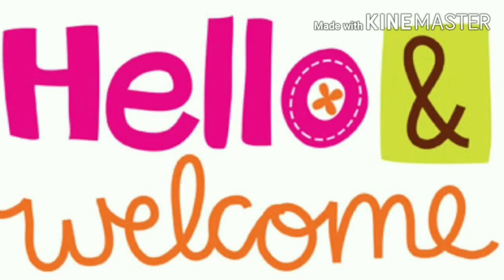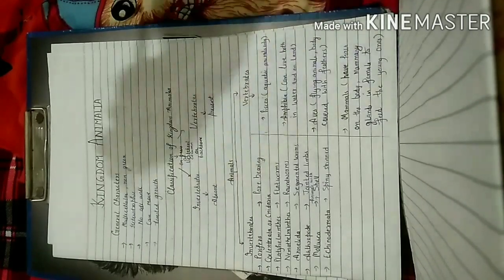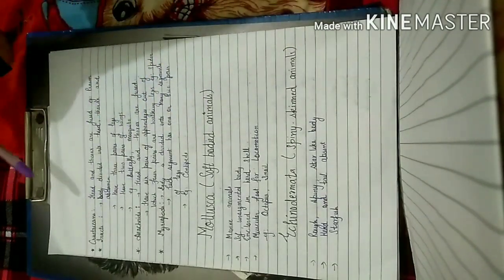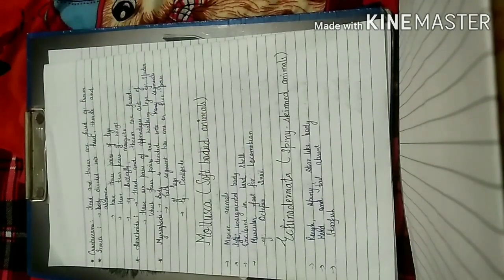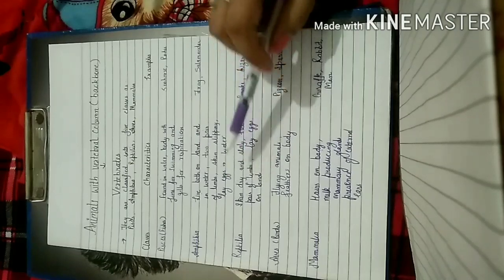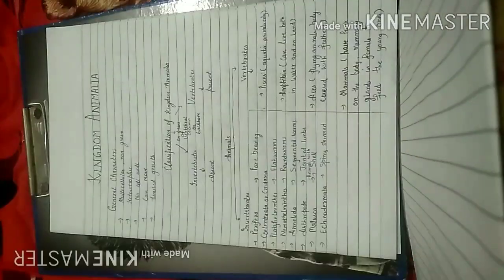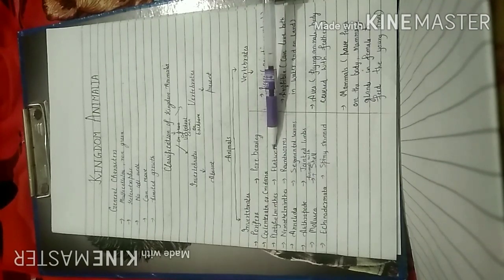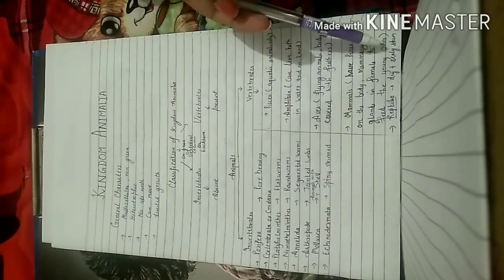Chapter: Kingdom Animalia, Part 2, Class 7, Biology, ICSE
Arthropoda, Mollusca, Echinodermata, Vertebrates: Pisces, Amphibia, Reptilia, Aves, Mammalia